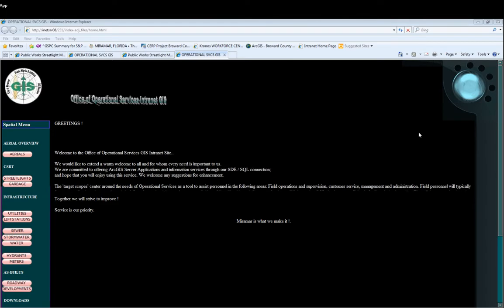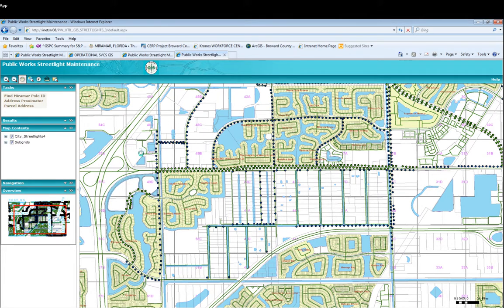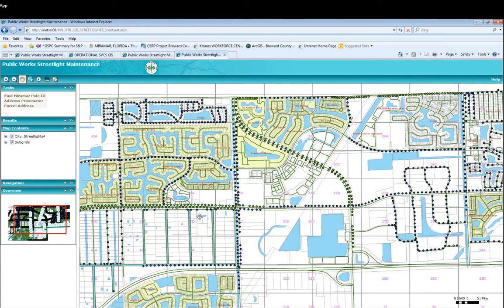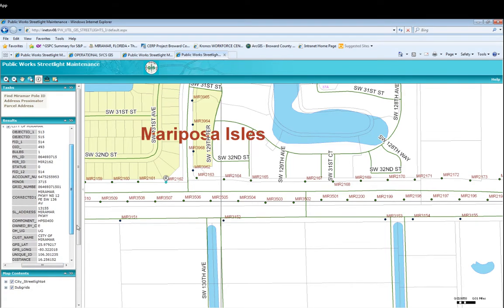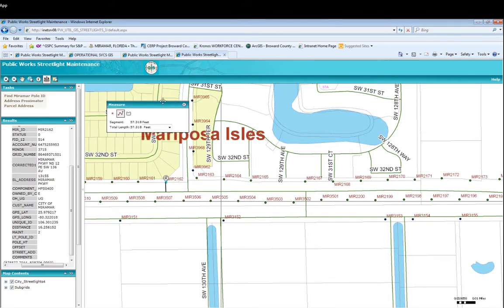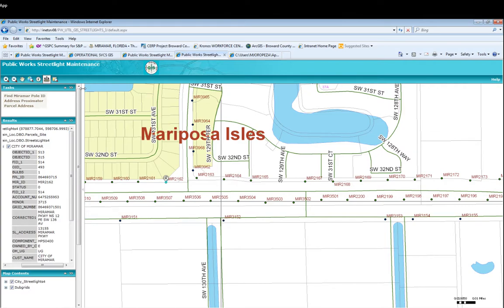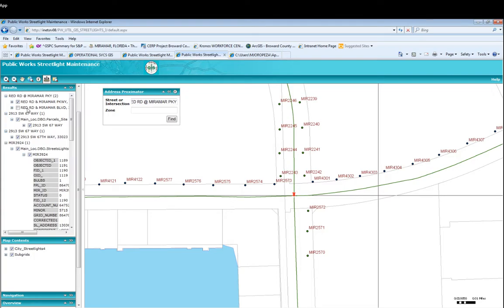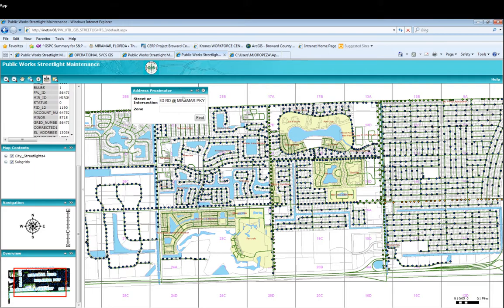GIS Streetlight App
GIS Streetlight App. {Please Change 'Quality' to HD on lower right for best viewing}.  This ArcGIS Server Application was created in an effort to assist Staff in the streetlight identifying process. One may initiate query via MIR Pole ID, address, or by zooming to location and selecting Streetlight feature. Then the Id and Info is used to generate a work order to be sent to the appropriate maintaining agency such as: FPL, County, City Staff, or Private HOA. This is also a tool to  improve overall efficiency in the Streetlight repair process. The program is  currently on a secured intranet site.